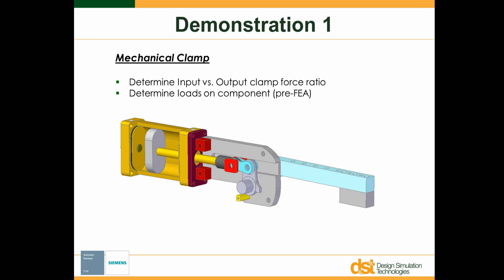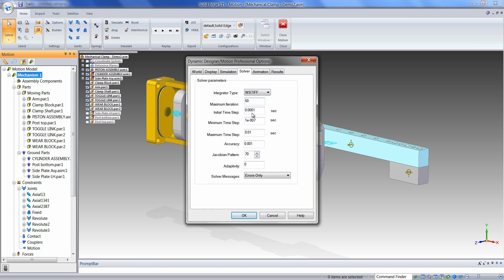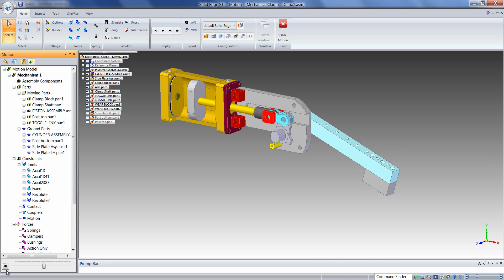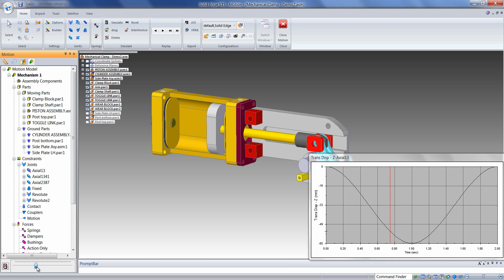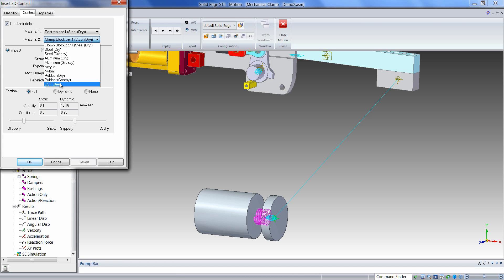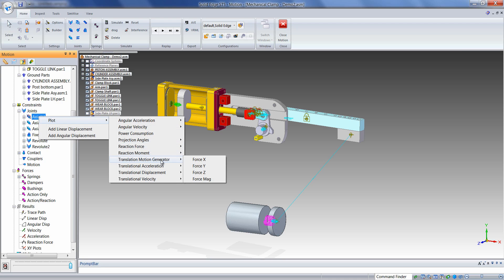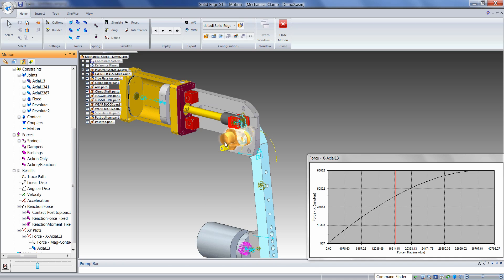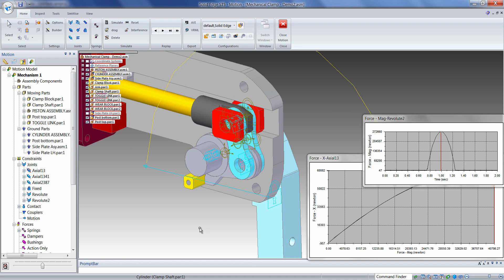Dynamic Designer Motion Professional for Solid Edge, Mechanical Clamp Simulation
Studio di un meccanismo con Dynamic Designer Motion per Solid Edge